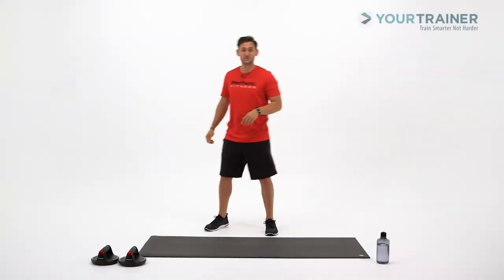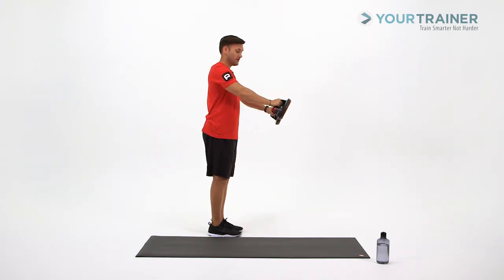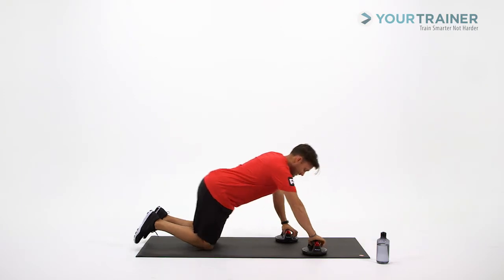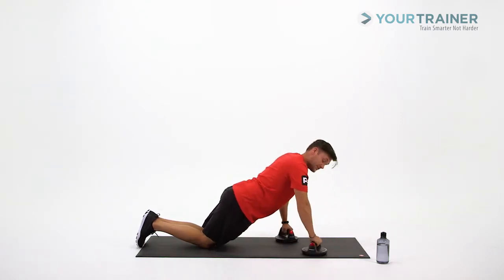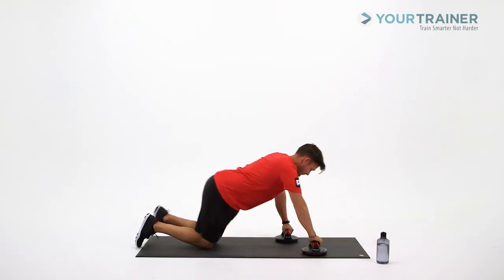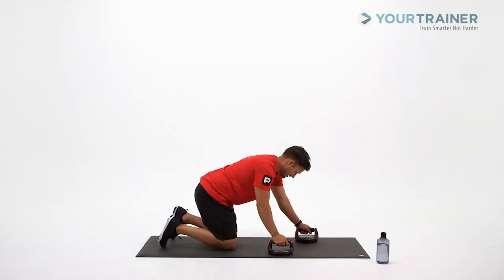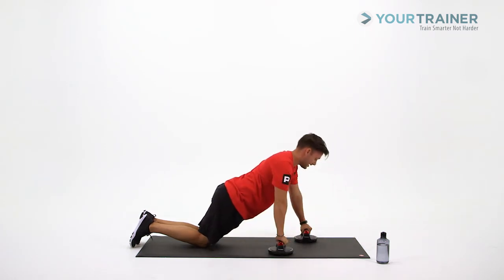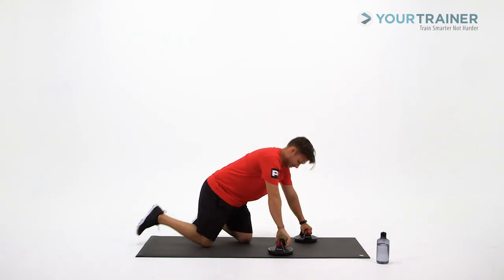Perfect Push Up Workout - Staggered Push Up - Day 1 Workout 2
BEGINNER: Staggered Pushups with Palm Rotation
Product featured: Perfect Pushup Elite

Simple, but not easy.

Perfect Pushup® Elite's patented rotating handles allow your arms to move naturally, the same way they do when you throw a punch or press up a dumbbell. This helps engage more muscles in the arms, shoulders, chest, back and abs. The Pushup Elite maximizes strength building while helping to reduce joint strain. Made with built-to-last construction and padded grips for extra comfort. Weight Vest ready, 400-Pound weight capacity; also called the Perfect V2 Pushup